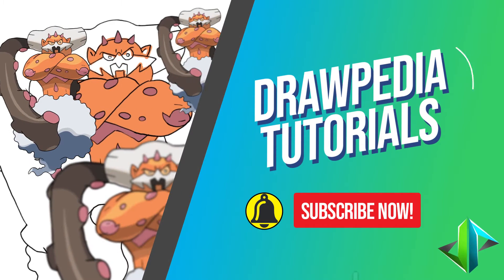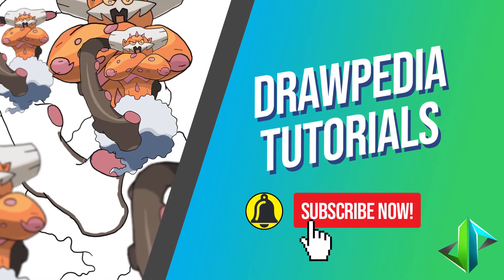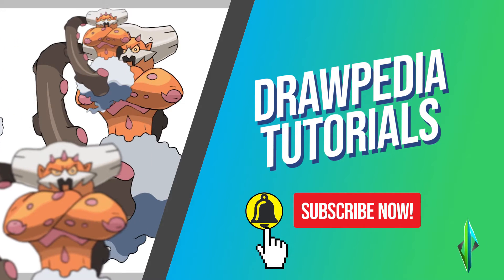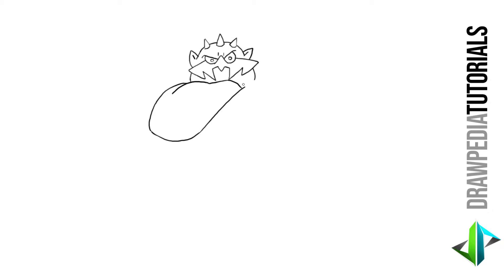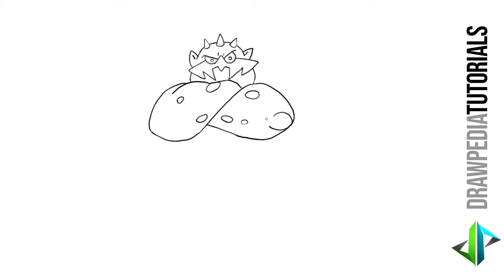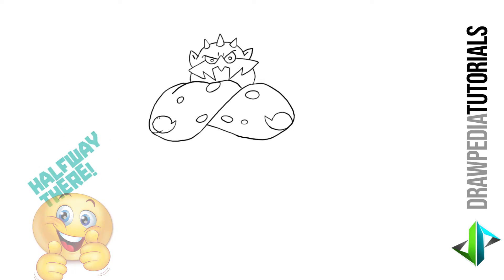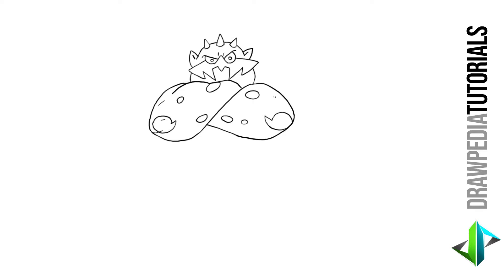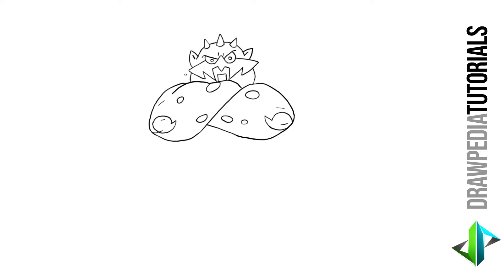[DRAWPEDIA] HOW TO DRAW LANDORUS FROM POKEMON SWORD & SHIELD - STEP BY STEP DRAWING TUTORIAL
Follow step by step easy tutorials to draw Landorus from Pokemon Sword & Shield.